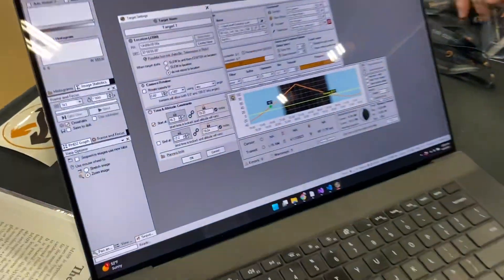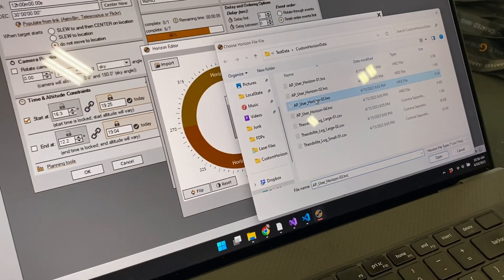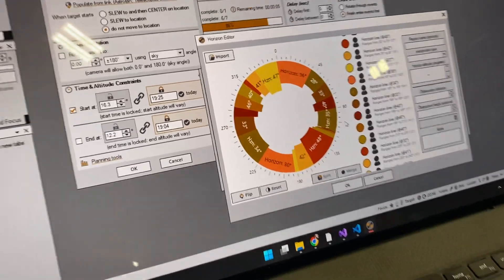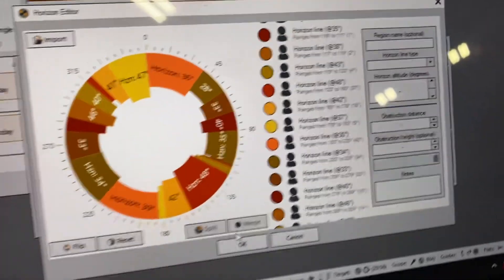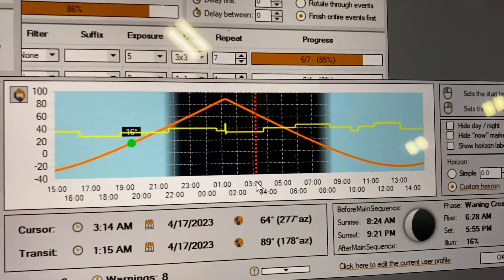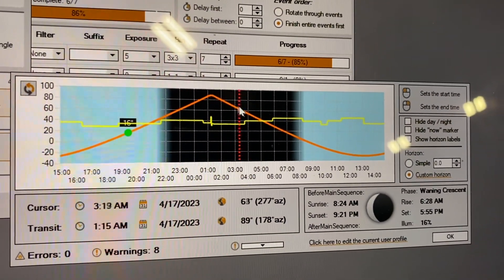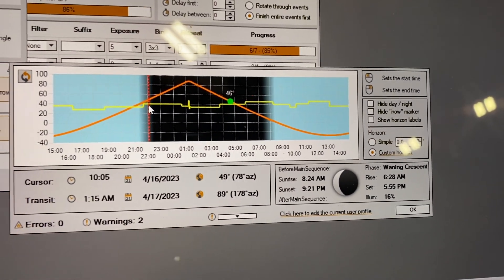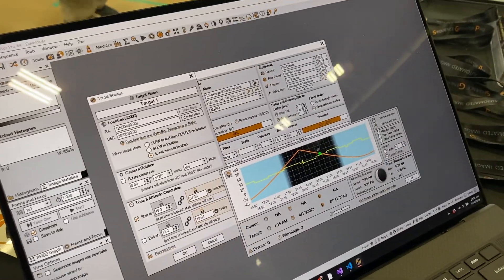New APCC custom horizons support in Sequence Generator Pro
NEAF 2023

Jared from Sequence Generator Pro (SGP) previews the custom horizons feature in the next release of SGP that reads APCC’s horizon file. This makes target planning much easier

Bonus discussion for mobile imagers who want to do a custom horizon: using the mobile app Theodolite to create an ad hoc horizon in about 3 minutes